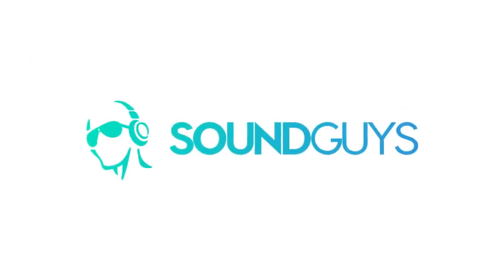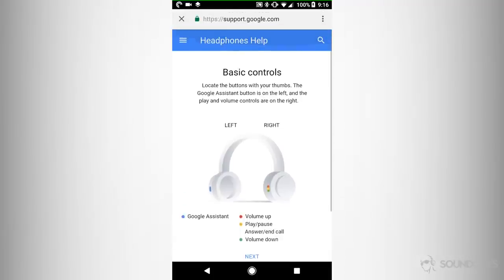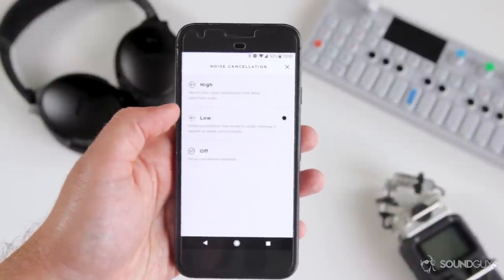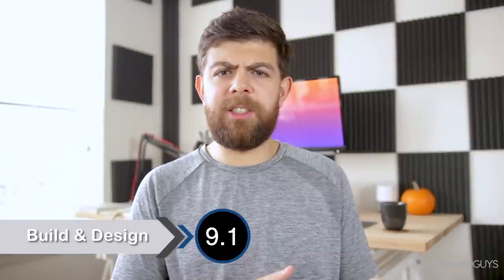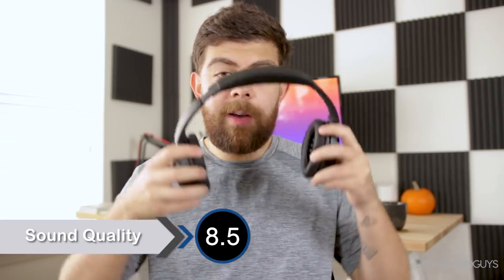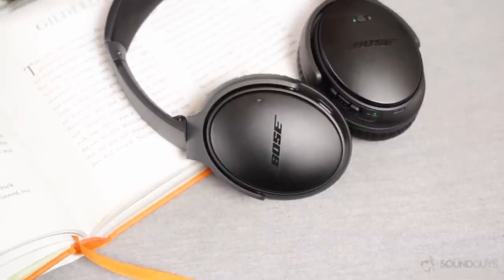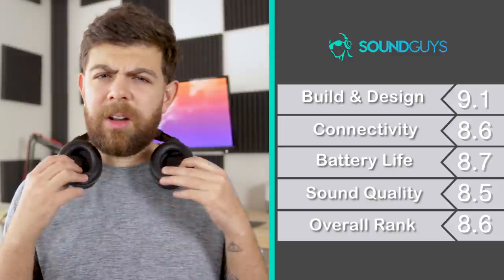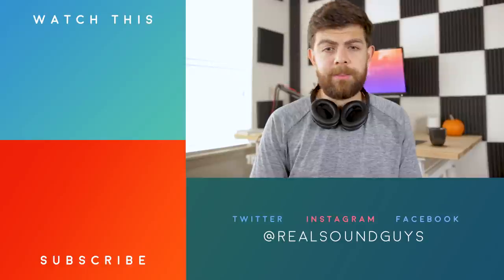What's so special about the new Bose QC35 II? [Full Review]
Bose came out of nowhere with an updated version of their popular Bose QC35 active noise cancelling headphones, so what's so great about them?